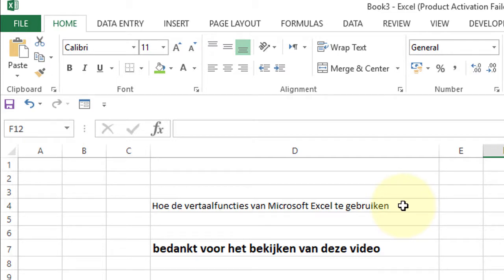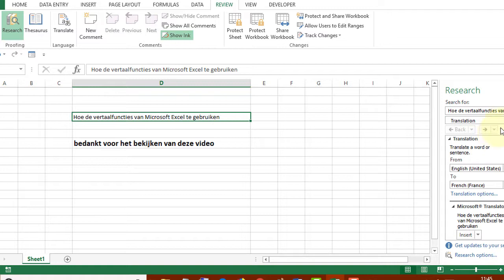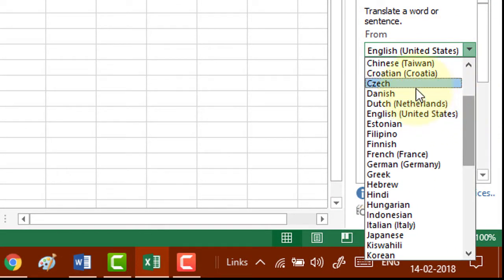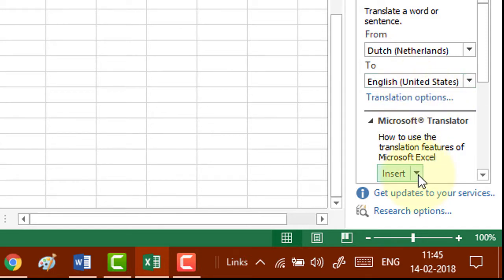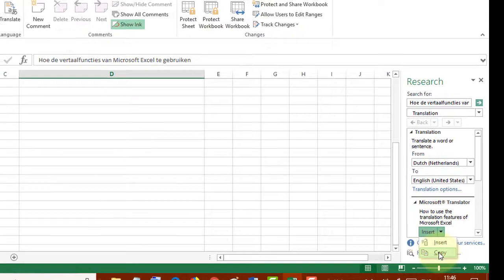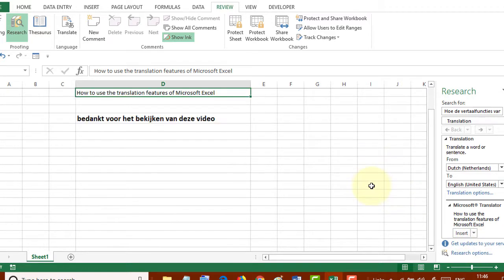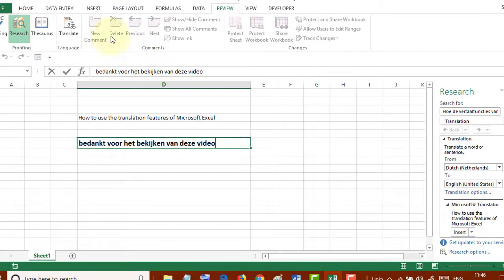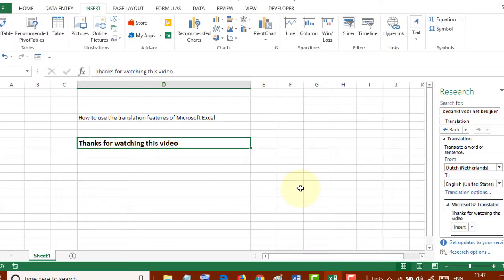how to use translate function in excel